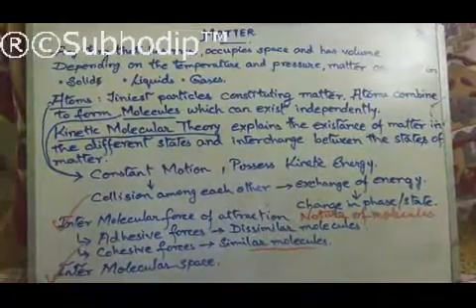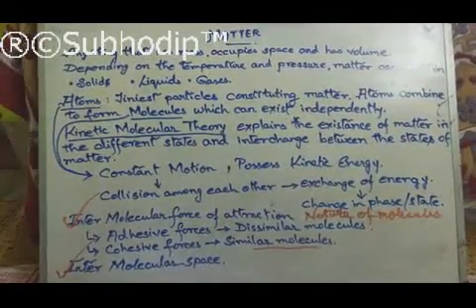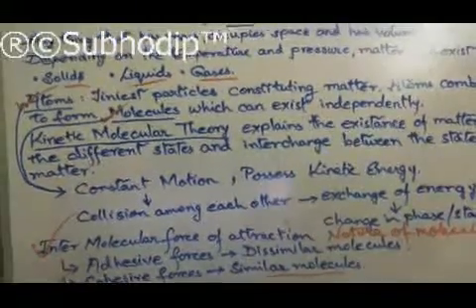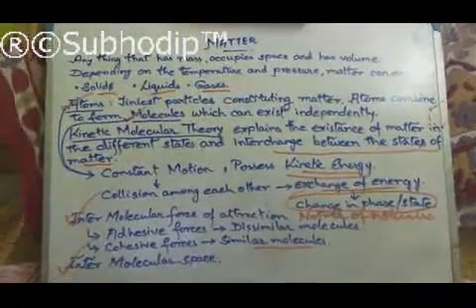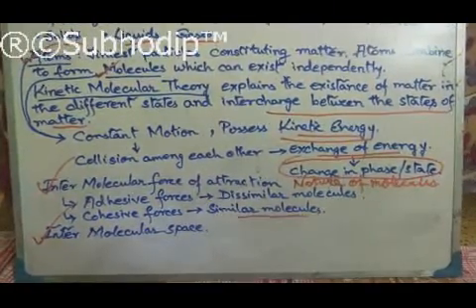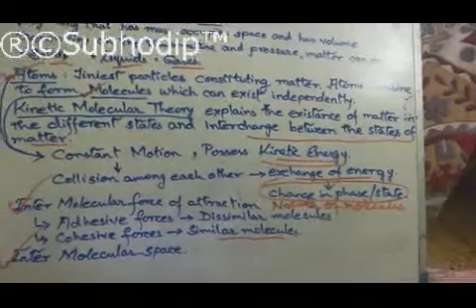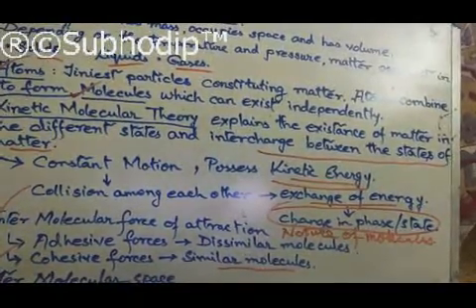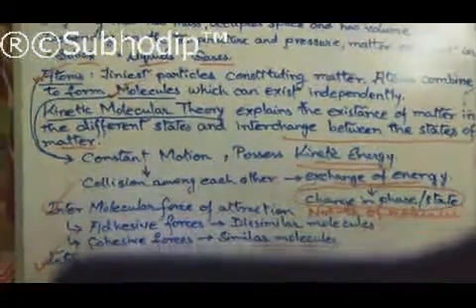Matter Class VIII